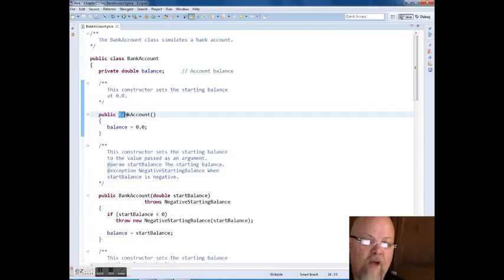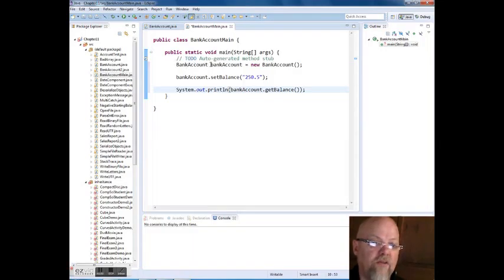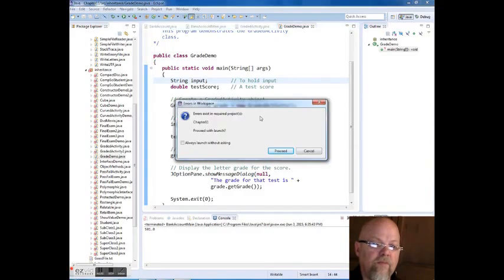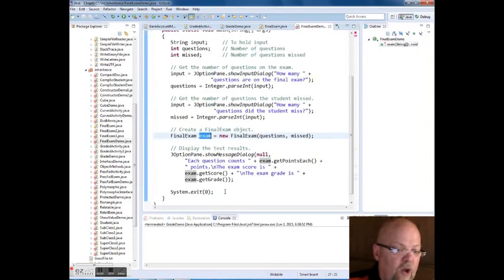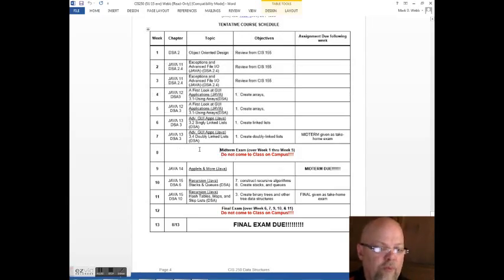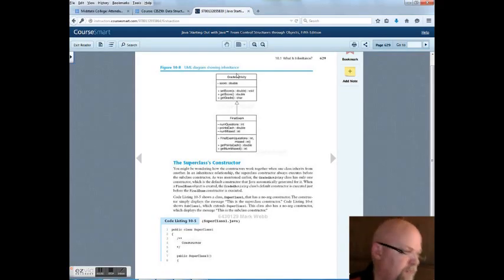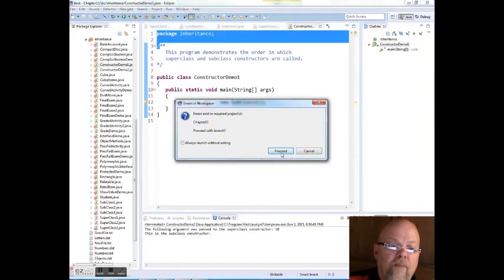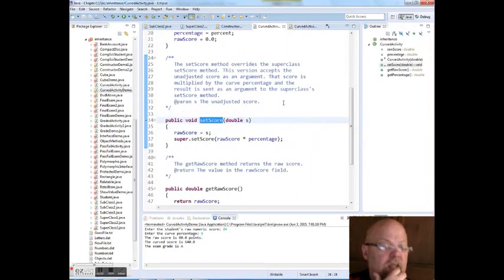CIS250_2015-06-03_01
Midstate College, Java, Data Structures